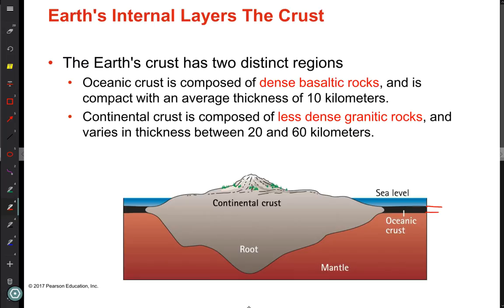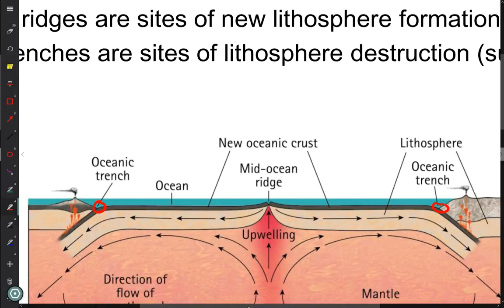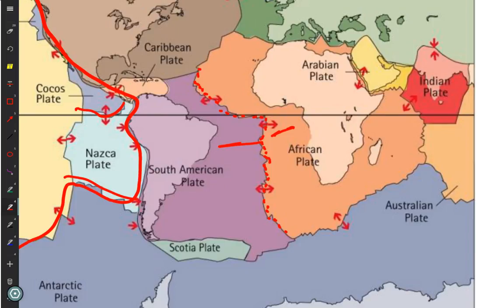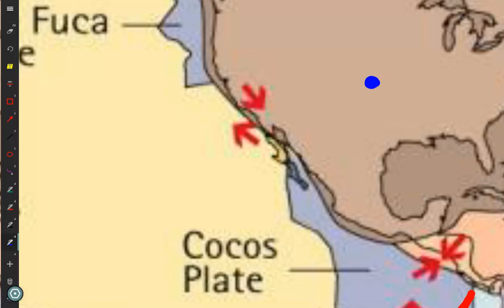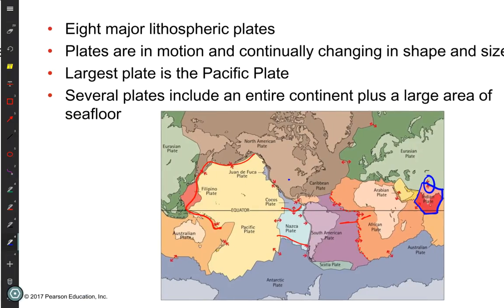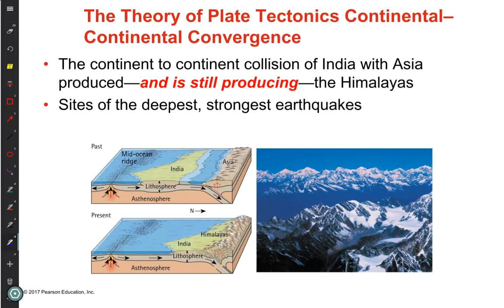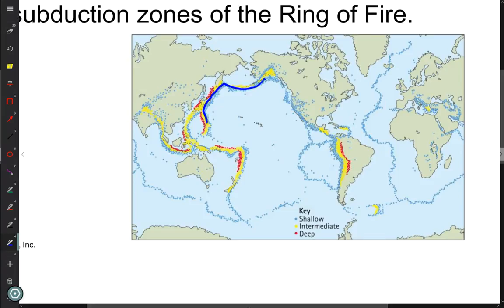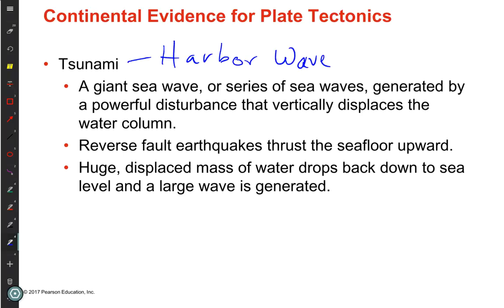SCNC 111 Lecture 30 Plate Tectonics March 30, 2017